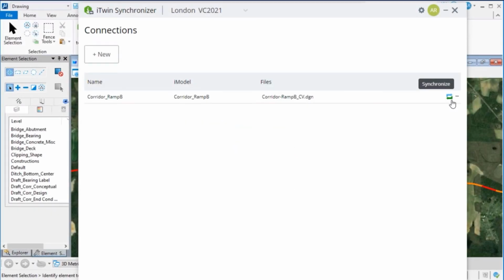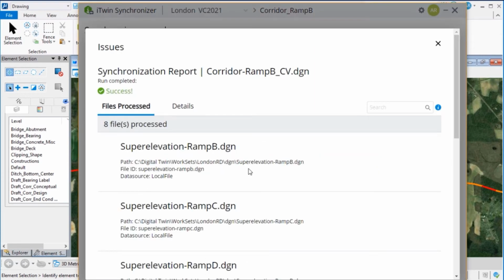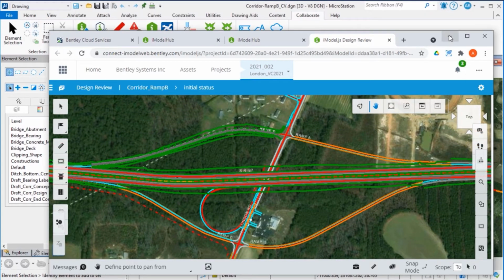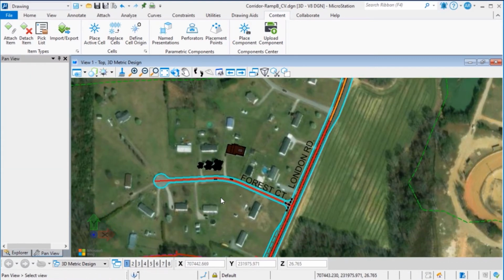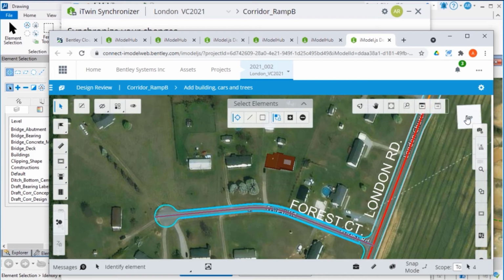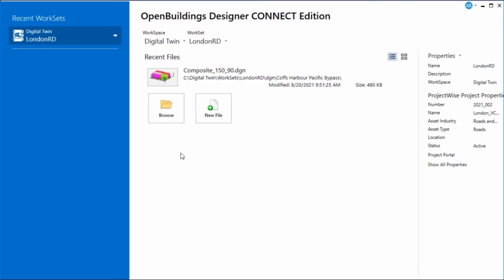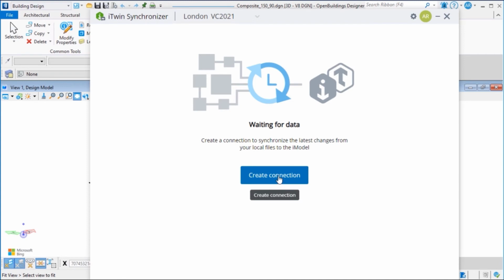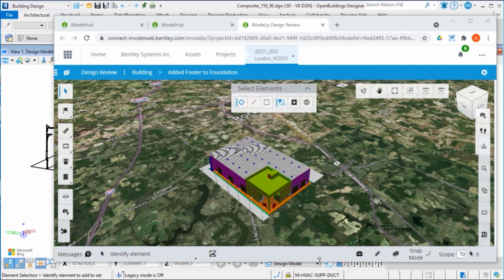Synchronize an iTwin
The iTwin Synchronizer allows you to take your first step in moving your Design Data into a Digital Twin.  The iTwin Synchronizer pushes and synchronizes your Design Data to an iModel on the iModelHub.